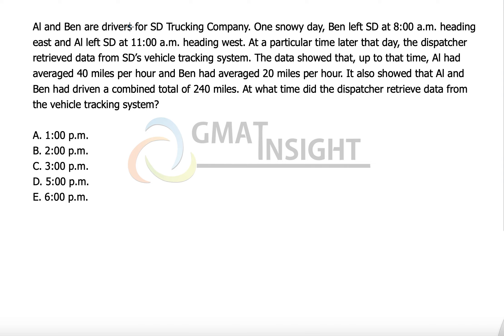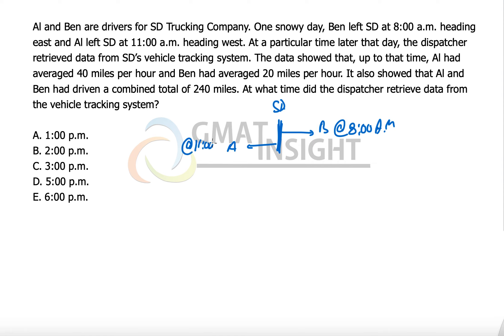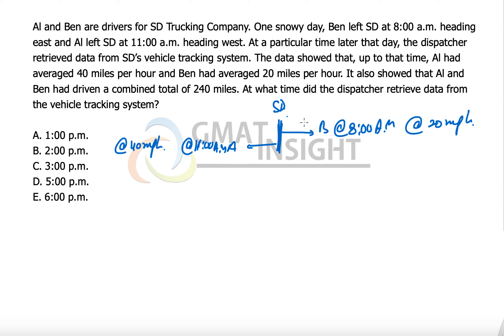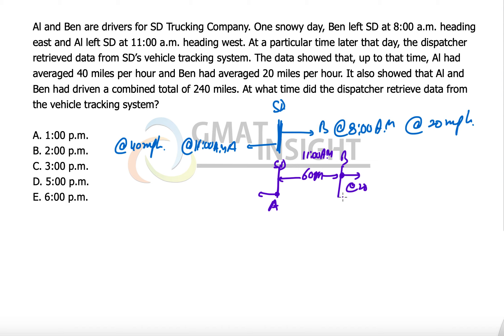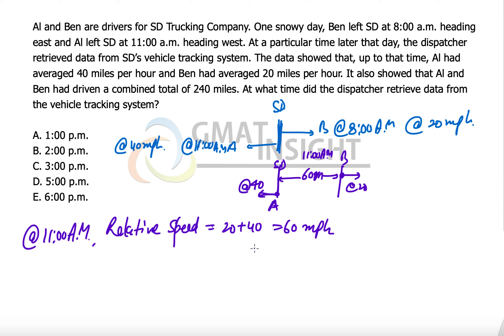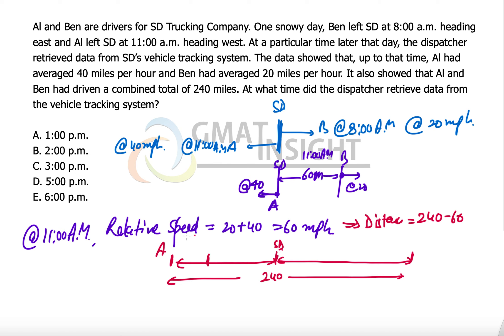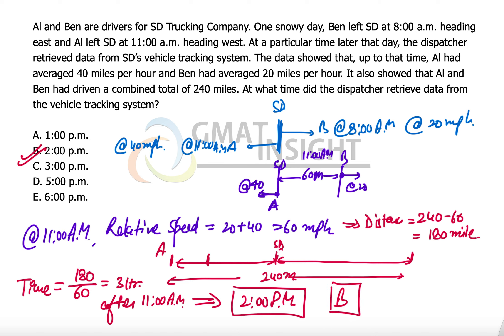Official PS Q-7 Hard Relative speed TSD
Al and Ben are drivers for SD Trucking Company. One snowy day, Ben left SD at 8:00 a.m. heading east and Al left SD at 11:00 a.m. heading west. At a particular time later that day, the dispatcher retrieved data from SD’s vehicle tracking system. The data showed that, up to that time, Al had averaged 40 miles per hour and Ben had averaged 20 miles per hour. It also showed that Al and Ben had driven a combined total of 240 miles. At what time did the dispatcher retrieve data from the vehicle tracking system?A. 1:00 p.m.B. 2:00 p.m.C. 3:00 p.m.D. 5:00 p.m.E. 6:00 p.m.